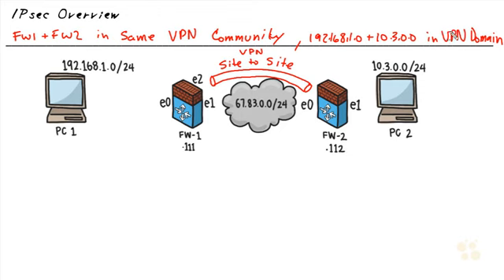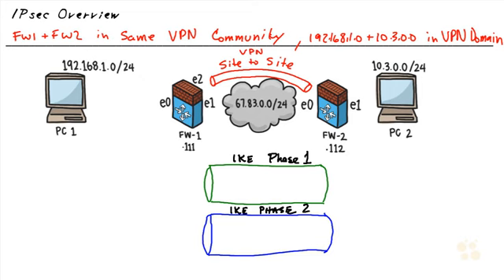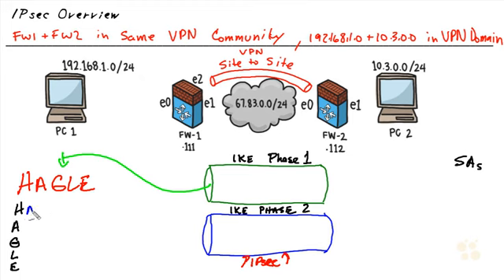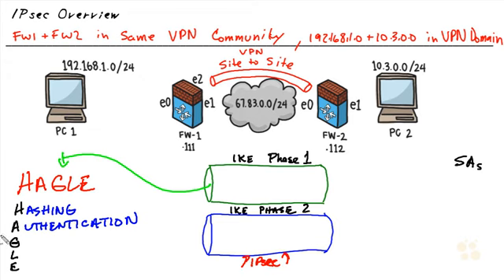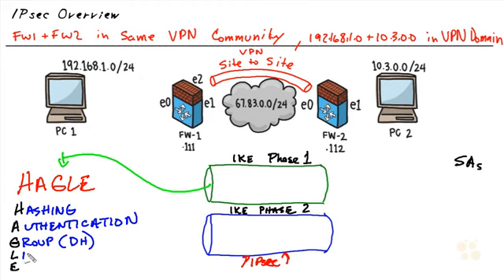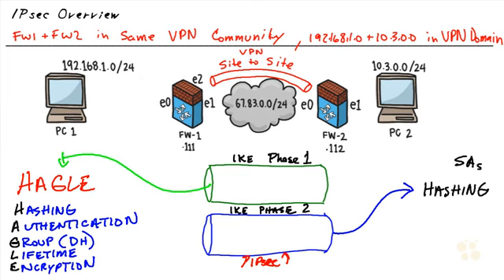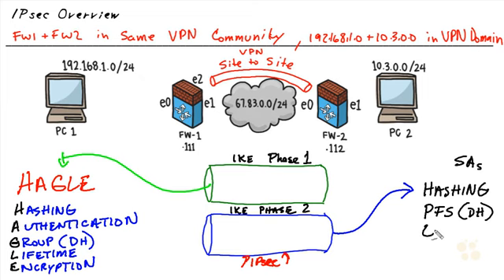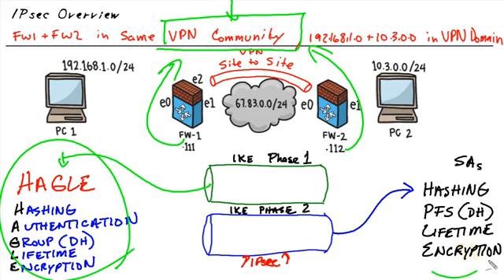45 Check Point CCSA R80 VPNs IPsec Overview CBT Nuggets